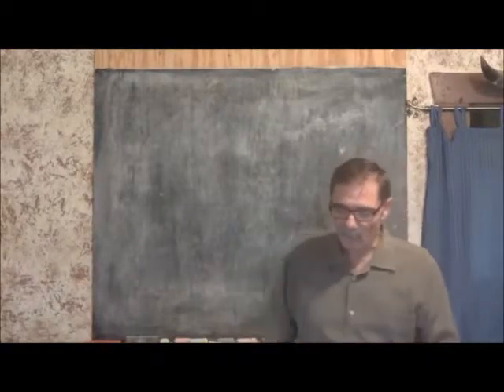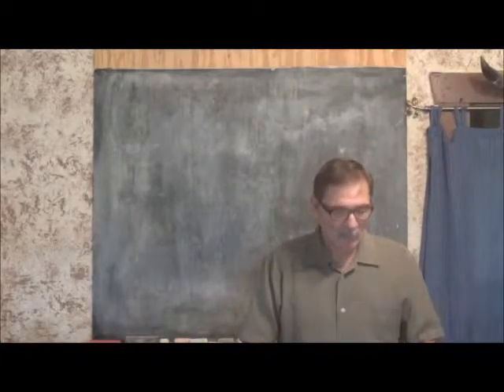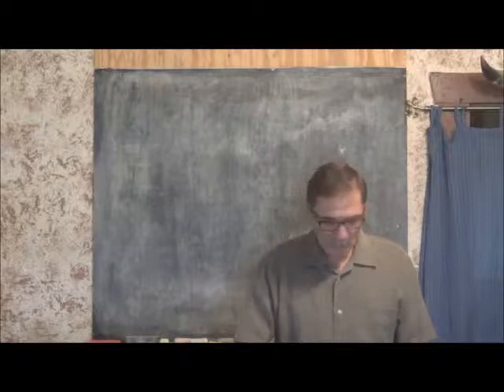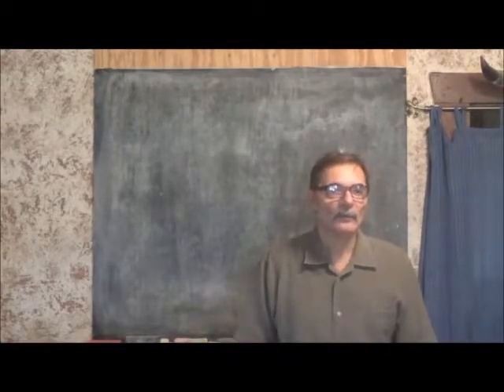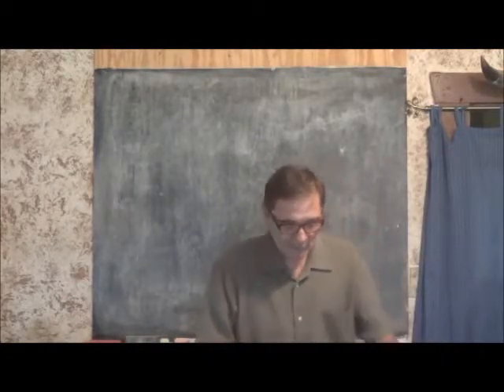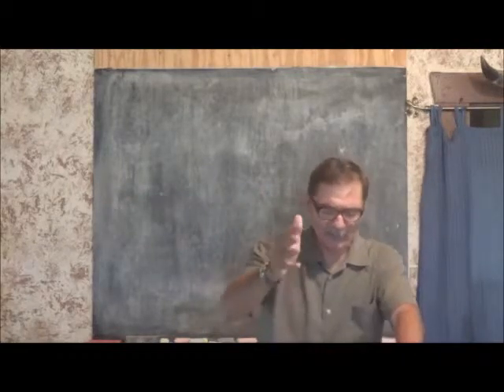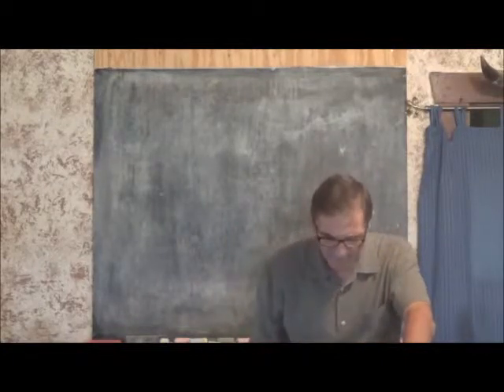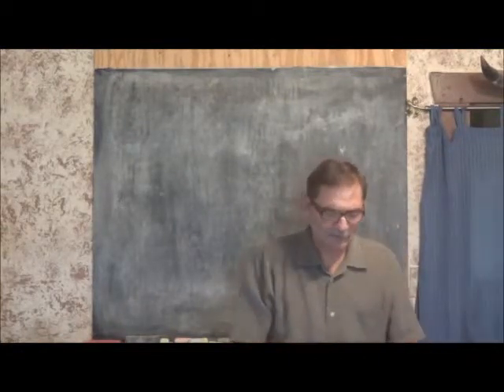CONTINUE IN MY WORD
As the world enters into destruction we must continue in the faith. This is where we are safe, have a sure hope. As a seed must die to produce more seed, so our Lord had to die to produce His seed. Even us who  are the first fruits in the first resurrection. As we continue in the word we are sanctified through the truth by His Holy Spirit to live lives that honor Him in the midst of the depravity we now face. May the Lord Jesus Christ give us strength to run the race and obtain the crown. Glory to His name.